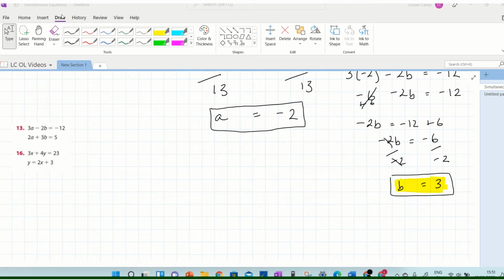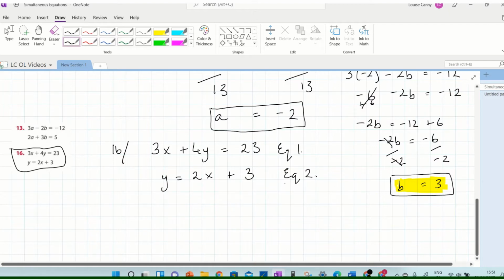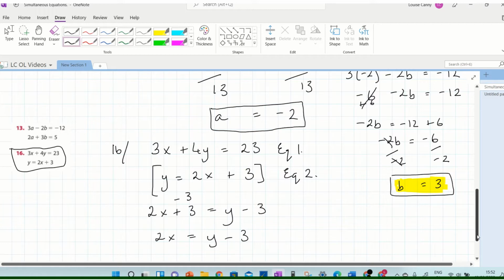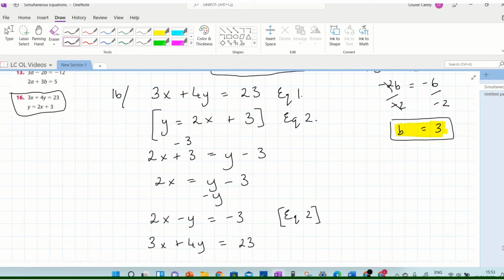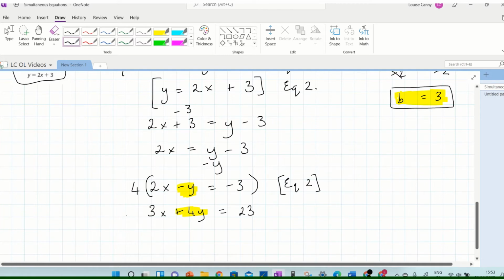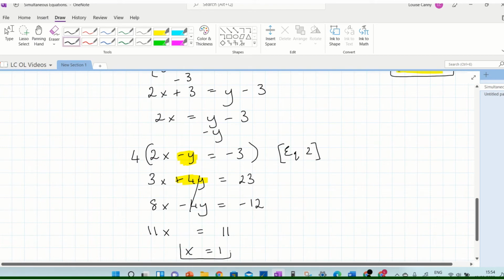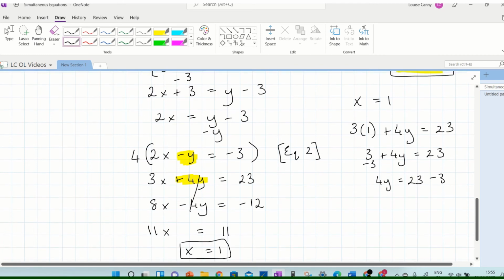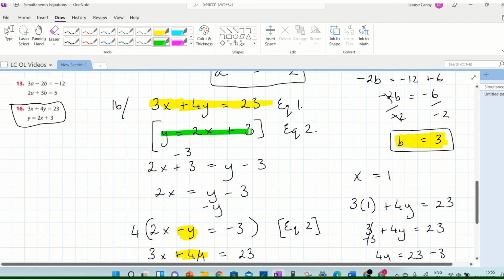Simualtaneous Equations Part 3 Rearranging an Equation before solving